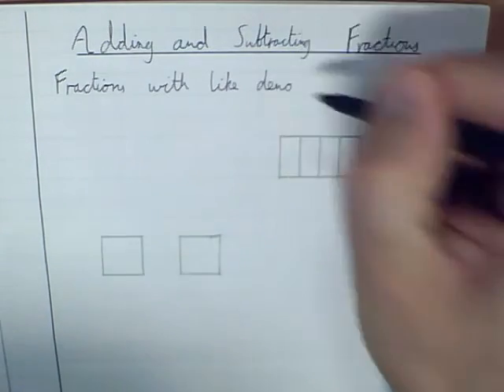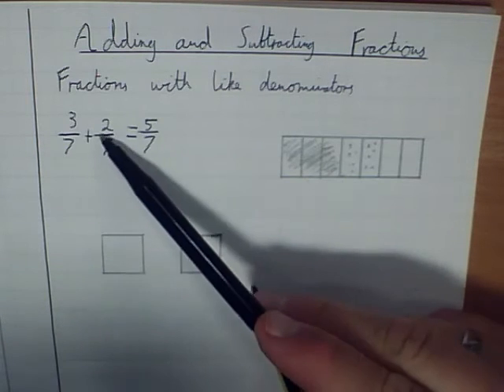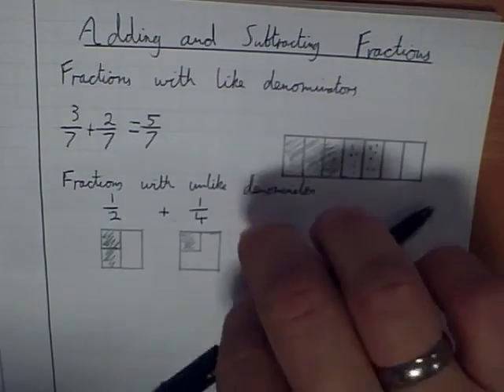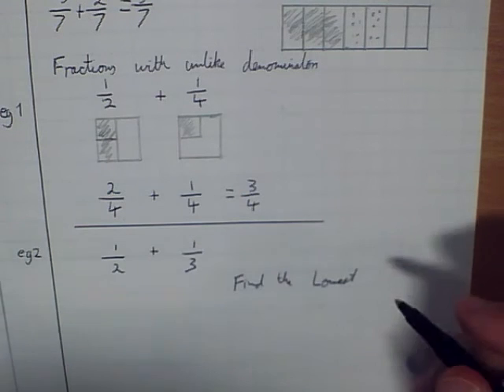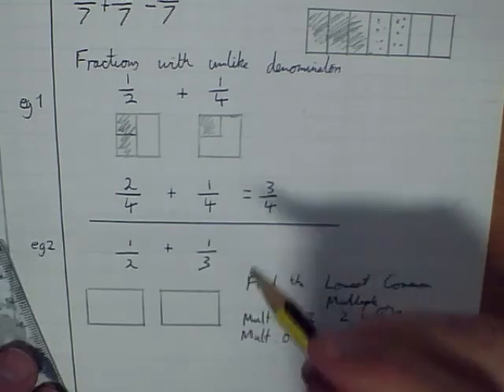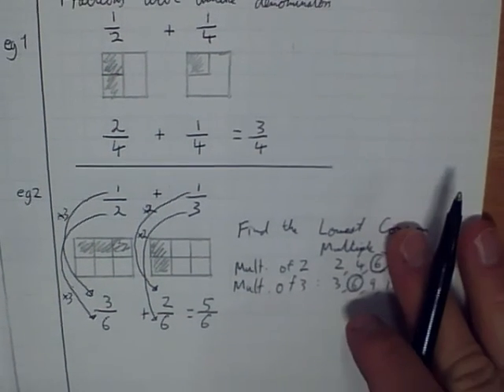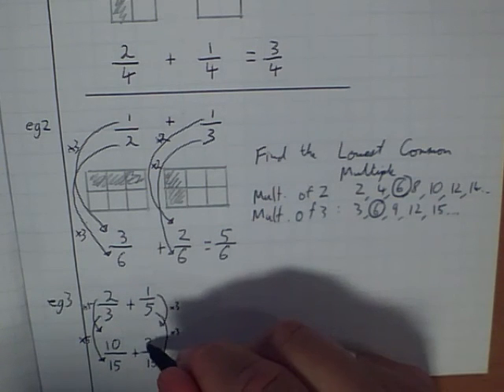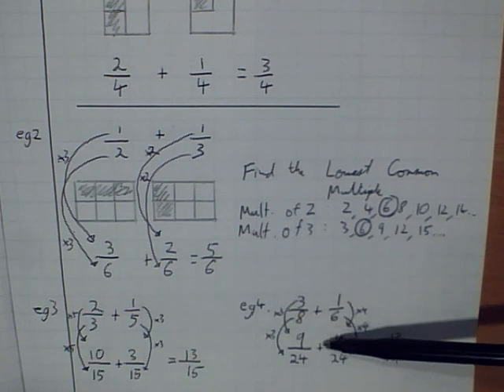Adding and Subtracting Fractions